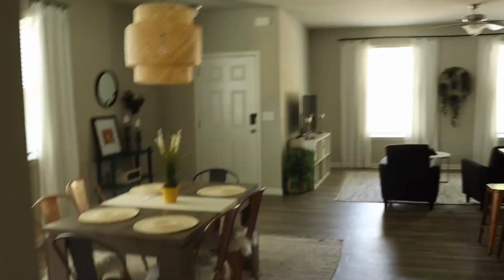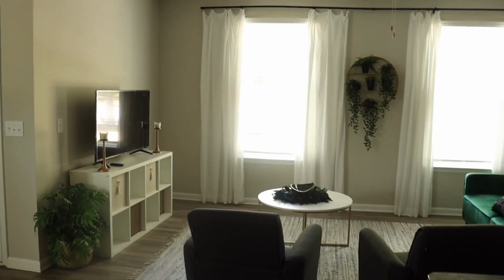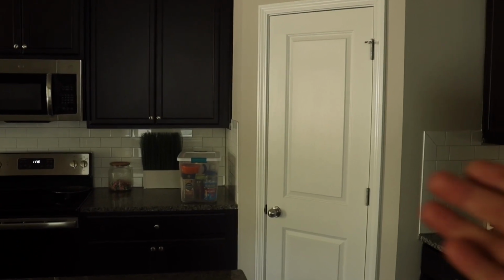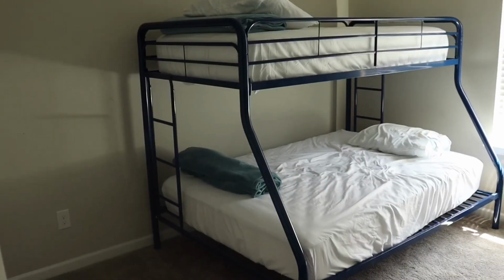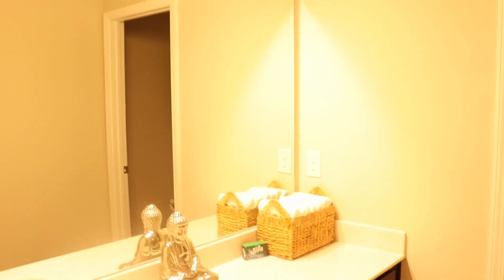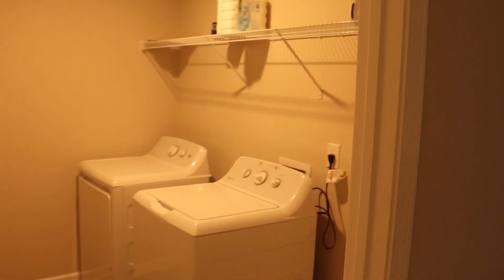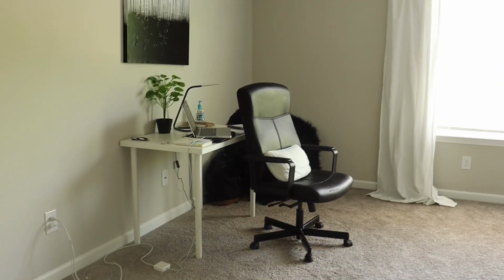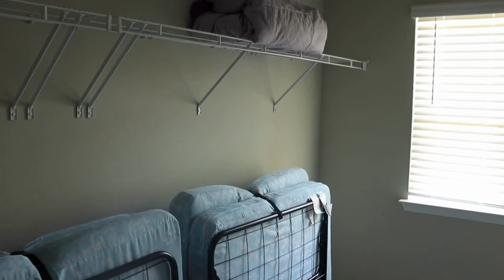Atlanta House Tour | Stunning Airbnb in Georgia 🏡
Take a virtual tour of this beautiful Airbnb in the heart of Atlanta, Georgia! From its stylish interiors to modern amenities, this space is perfect for anyone looking to experience the charm of Atlanta while enjoying all the comforts of home.

📍 In this video, you’ll see:
✅ A full walkthrough of the living spaces, bedrooms, and more 🛋️🛏️
✅ The unique design and decor that make this Airbnb stand out 🖼️✨
✅ Special features like a gorgeous kitchen, outdoor spaces, and more 🍽️🌳
✅ Tips on booking your next Airbnb in Atlanta 🗺️

📌 Planning a stay in Atlanta? This tour gives you a peek into a cozy, stylish Airbnb that could be your next vacation home!

If you want to save money when traveling then stay in AIRBNB.Please click the below link: